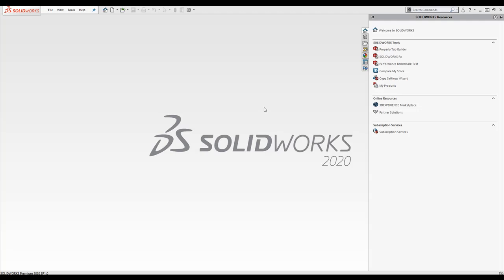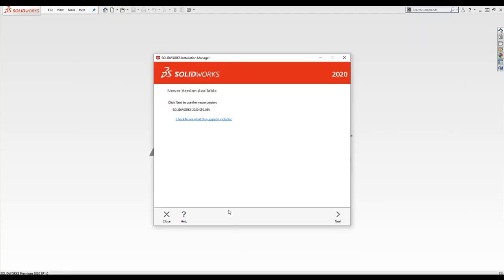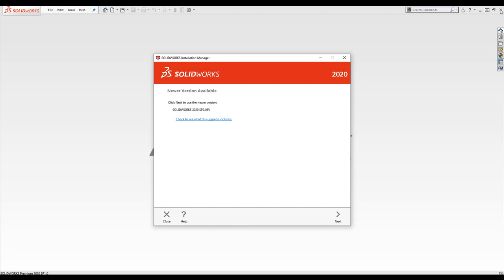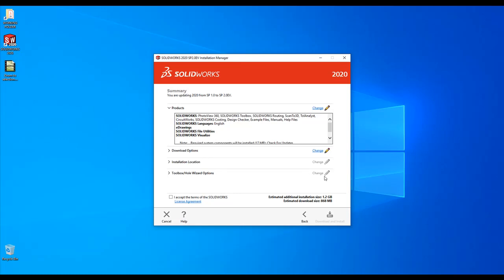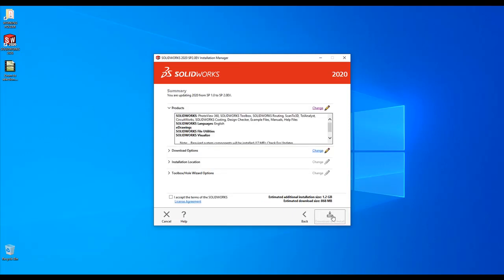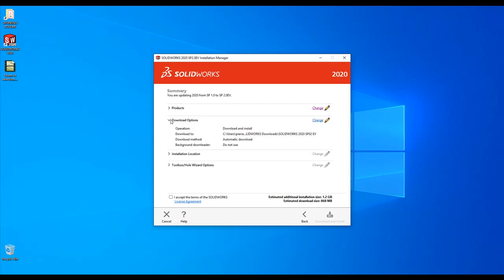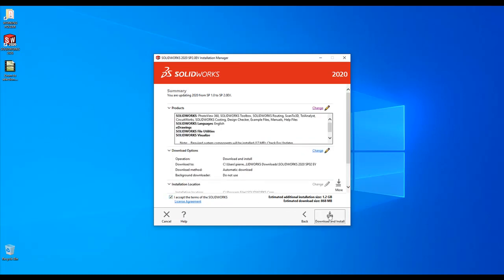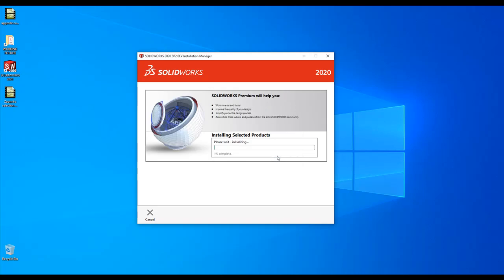Update SOLIDWORKS Service Pack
This view explains how to Update your SOLIDWORKS Service Pack to the latest version.